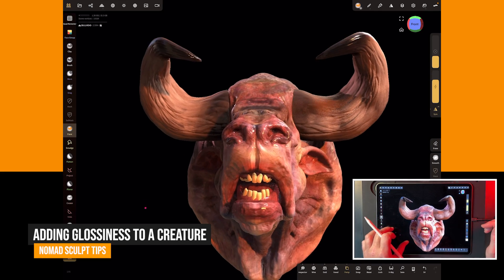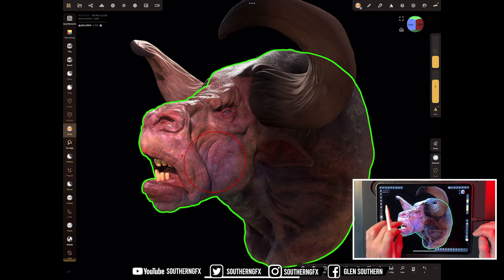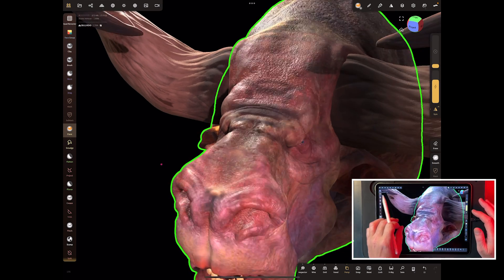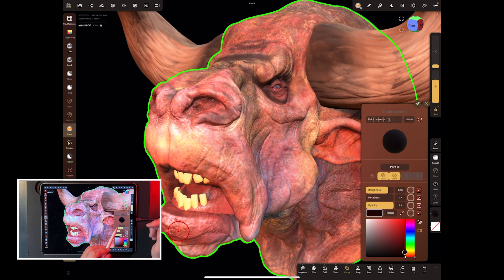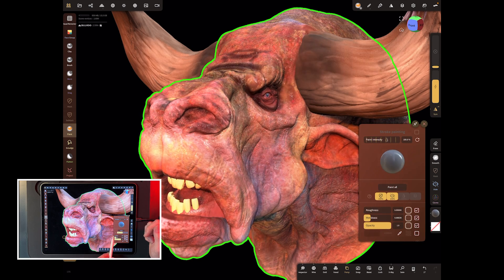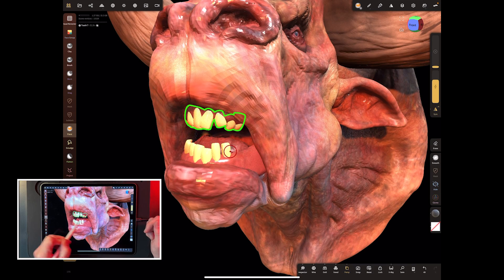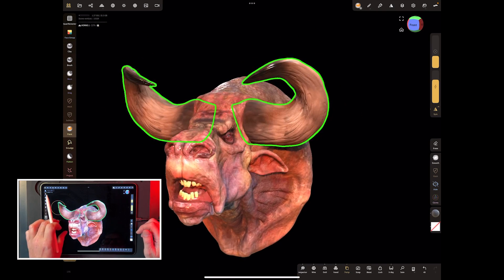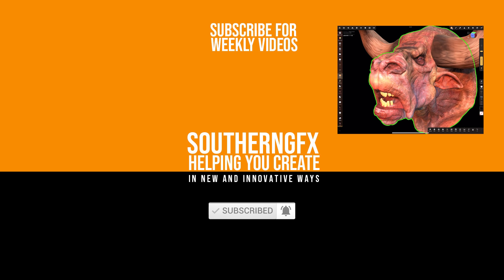Nomad sculpt - adding glossiness to a character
Nomad is nowhere near as powerful as Substance painter or Substance Designer but it has some of the basic features to change materials and shaders. In this video I will cover off how to add glossiness to things like lips on your characters and creatures.

SouthernGFX Shop

Threads: @southerngfx
X: @southerngfx
Bluesky: southerngfx.bsky.social